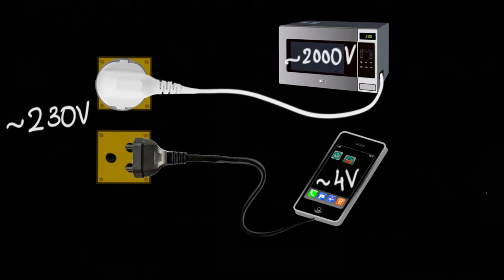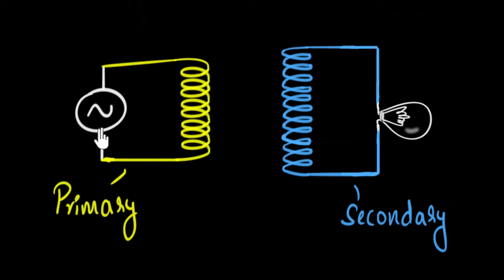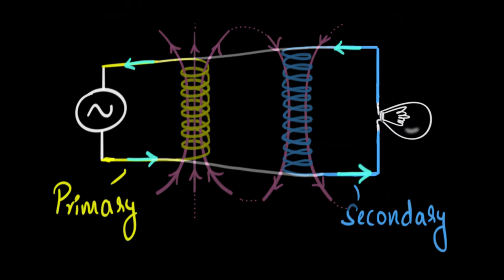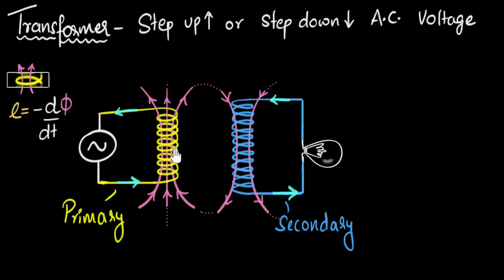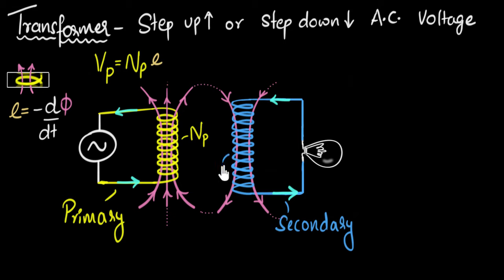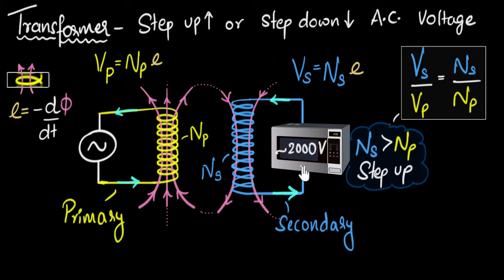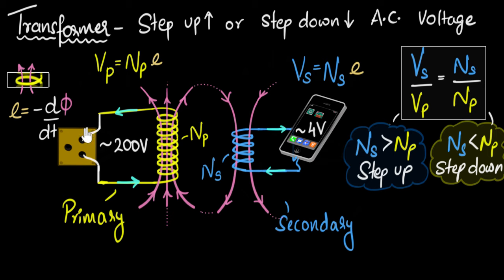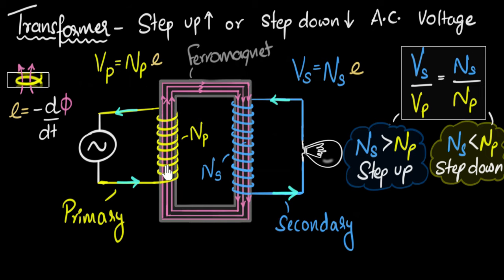Transformers - working & applications (step up and step down) | A.C. | Physics | Khan Academy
Transformers step up (increase) or step down (decrease) AC voltage using the principle of electromagnetic induction - mutual induction. A changing current in the primary coil induces an e.m.f in the secondary. Since the e.m.f generated depends on the number of turns, the voltage induced in the secondary can be changed - stepped up or down - by altering the turn's ratio.